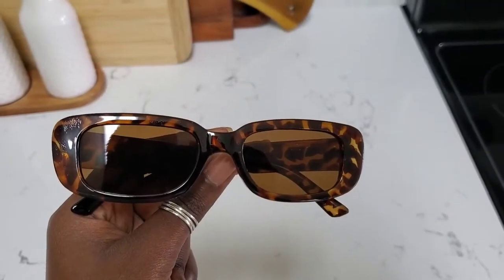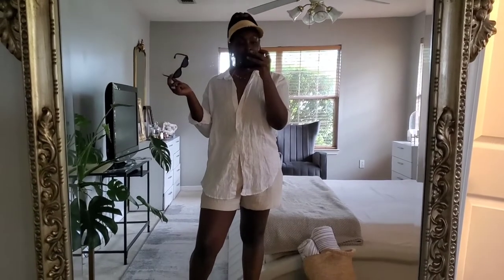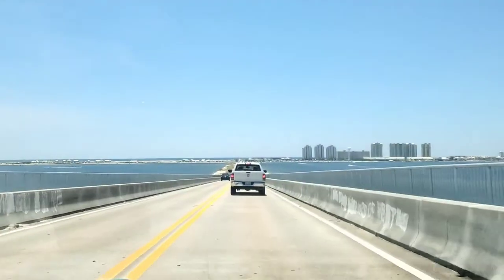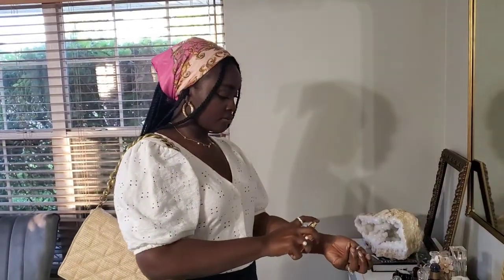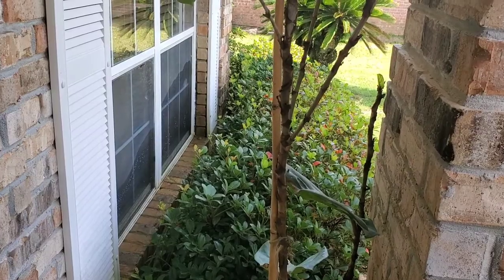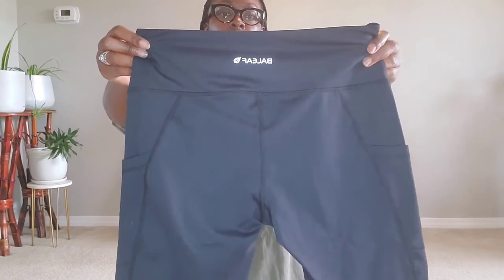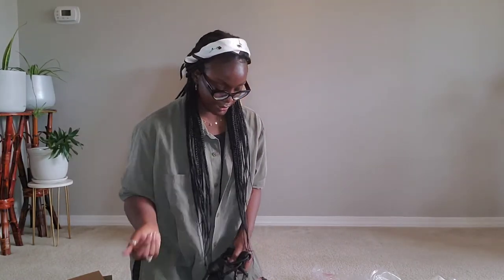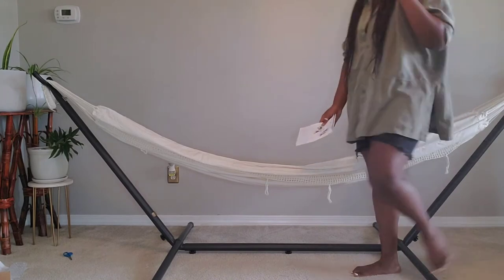VLOG: MINI AMAZON HAUL & FAIL! Shooting Range, Beach Weekend & MORE | DOSE OF DEE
Hey guys! Welcome back! Spend a weekend (and some extra days) with me at the beach attempting to play volleyball, going to the shooting range and a mini amazon haul that had a couple fails. Enjoy!